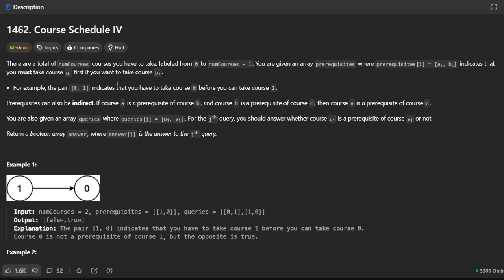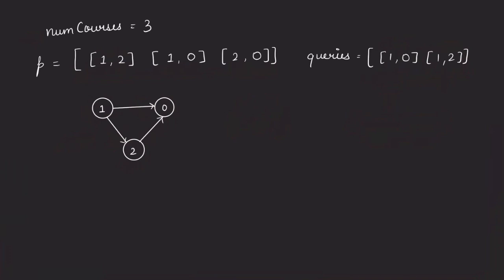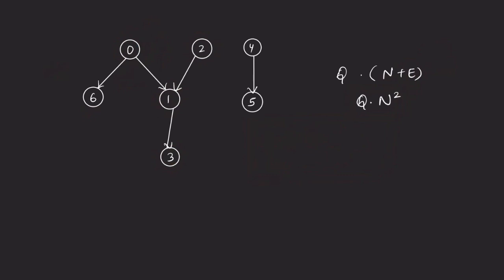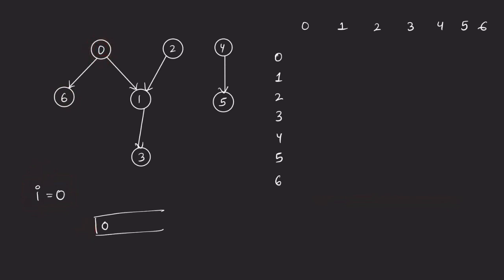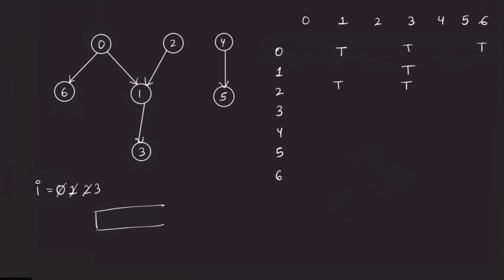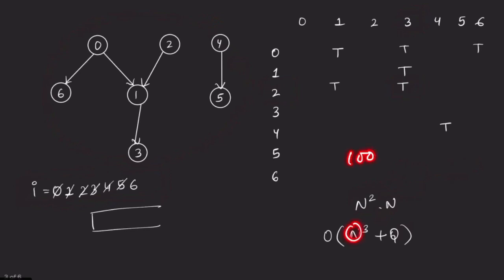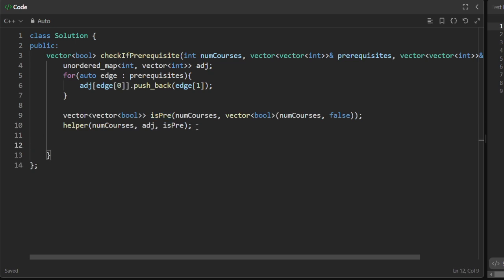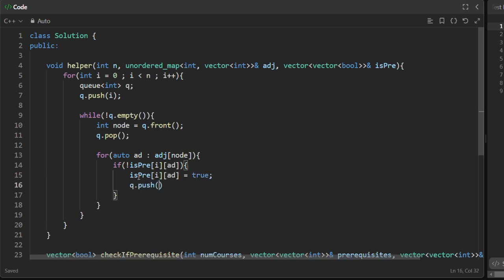1462. Course Schedule IV | Leetcode Daily Challenge